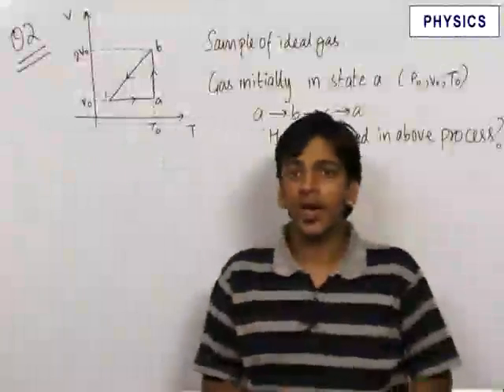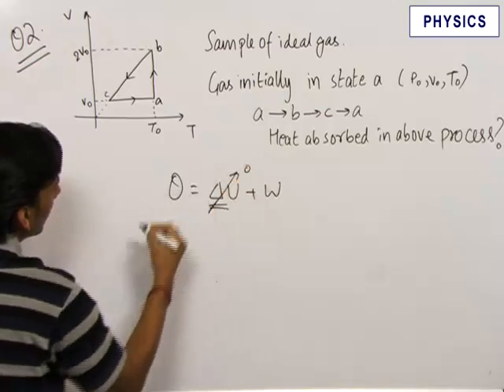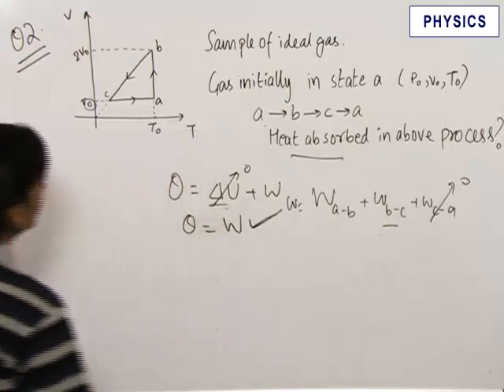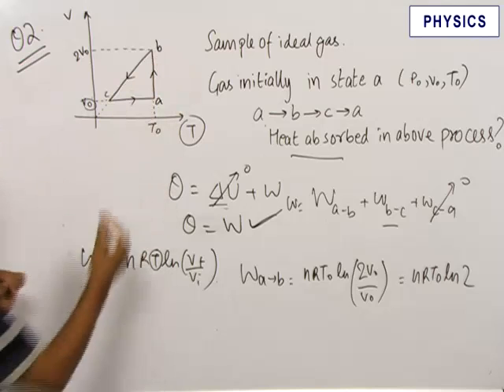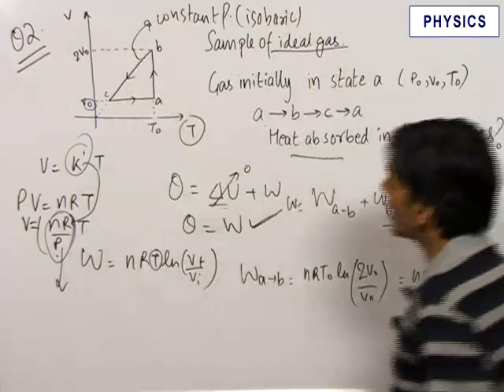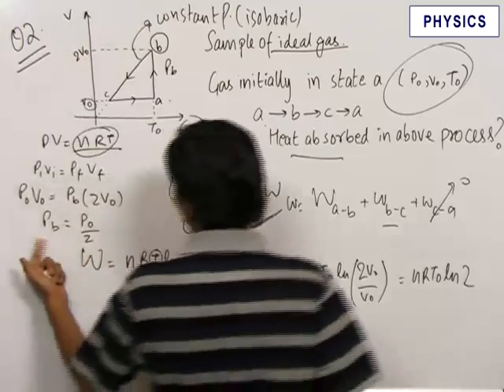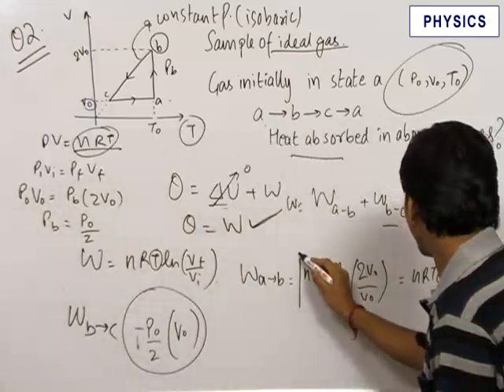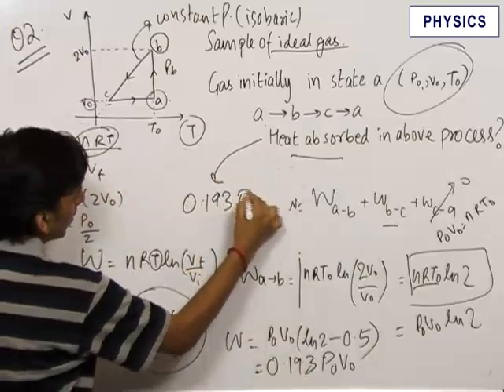Solved problem of Thermodynamics